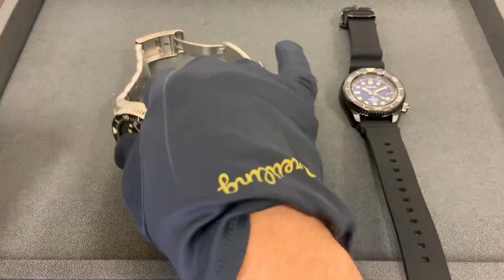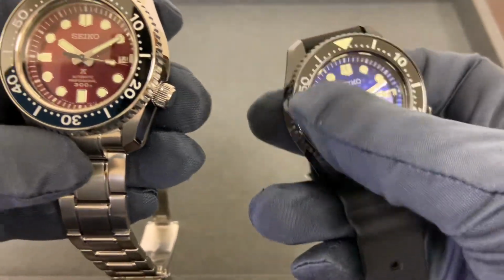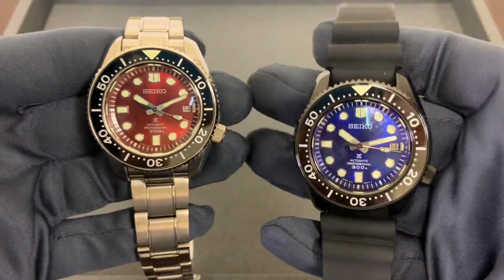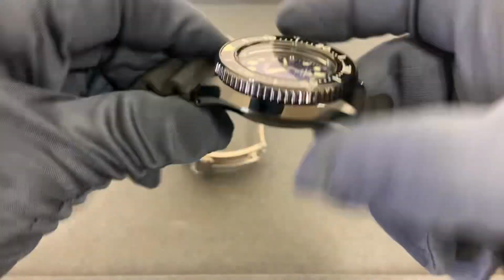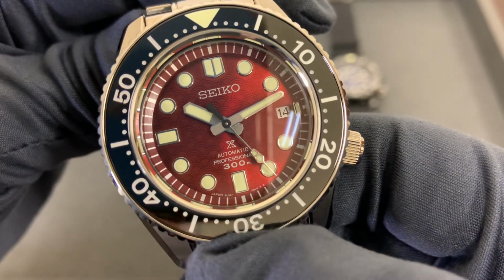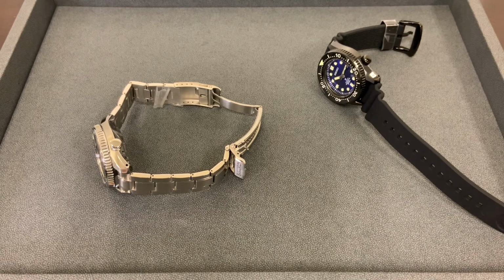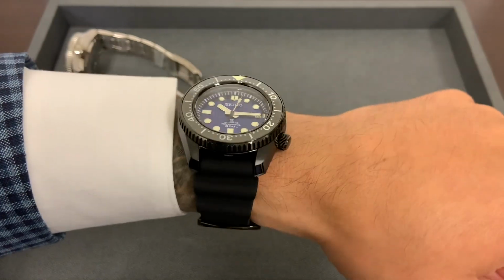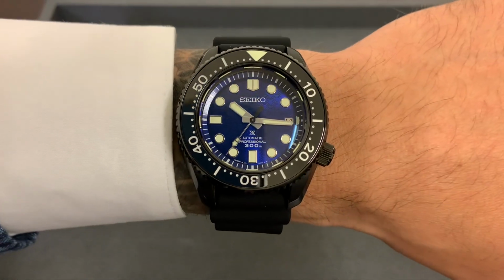Which Seiko Seigaiha Inspired Special Edition (Red or Blue Dial?)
SLA053
43.7mm case
15.4mm thick
50mm lug to lug
20mm lug width
300m water resistance
Cal. 8L35 w/ 50 hours power reserve

SLA059
43.7mm case
15.6mm thick
50.1mm lug to lug
20mm lug width
300m water resistance